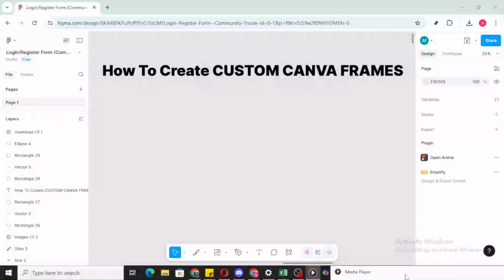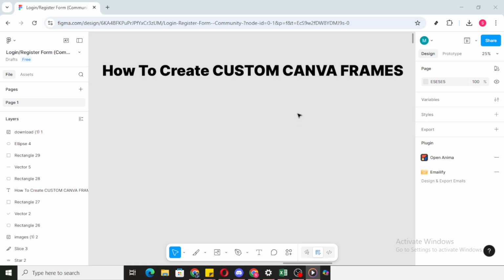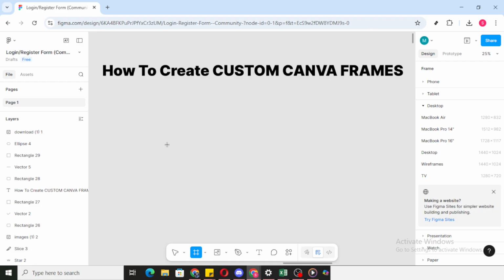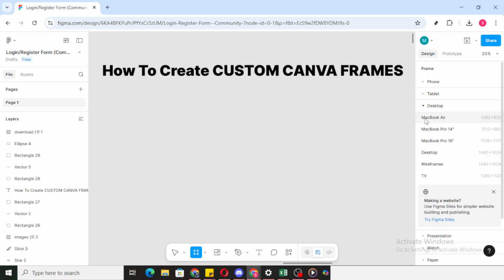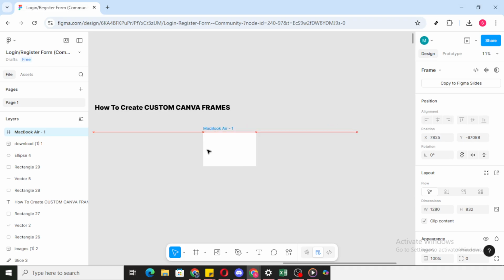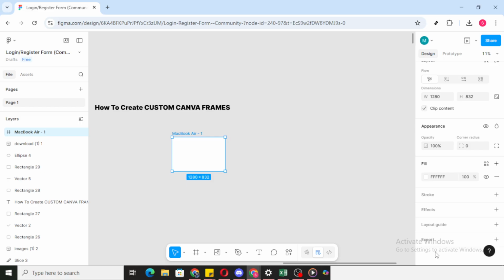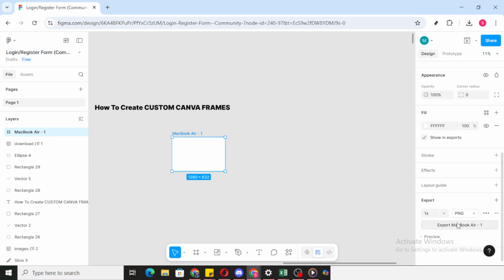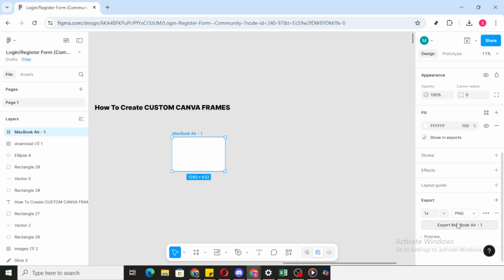How To Create CUSTOM CANVA FRAMES Using Canva + Figma (full guide)